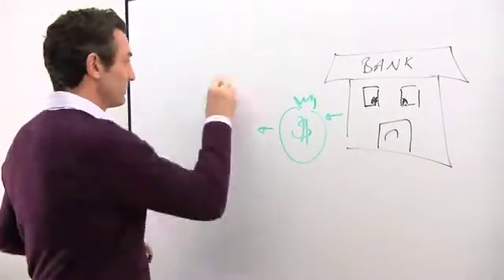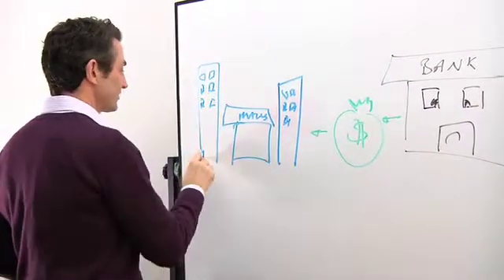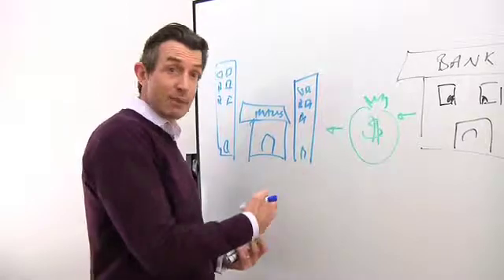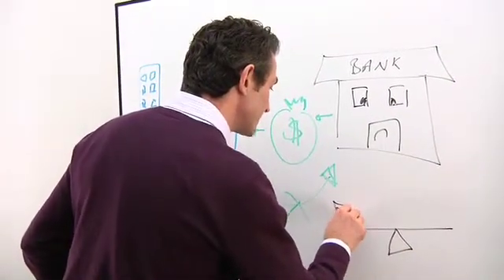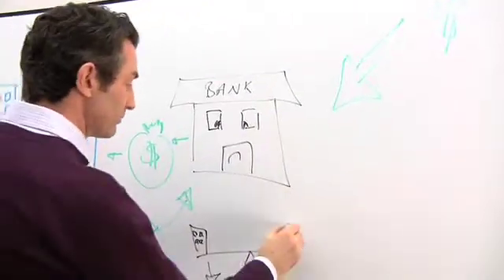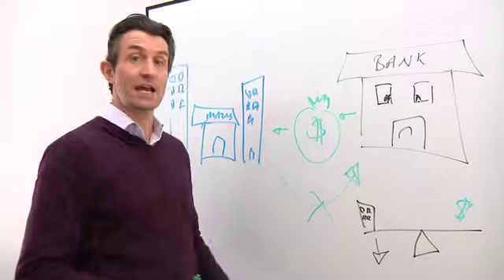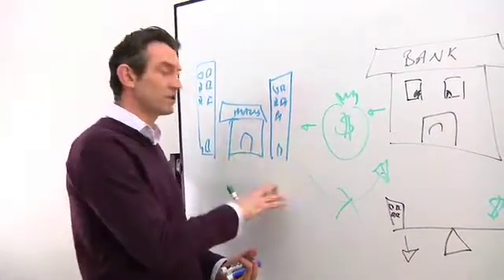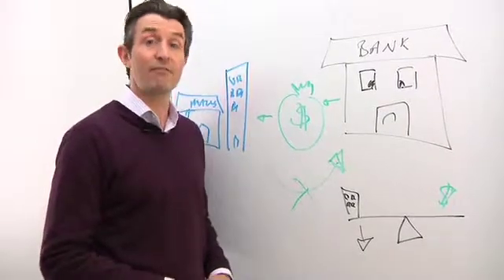Watch out below!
Commercial real estate is giving Ben Bernanke a big headache. Senior Editor Paddy Hirsch explains why its such a threat to the economy.